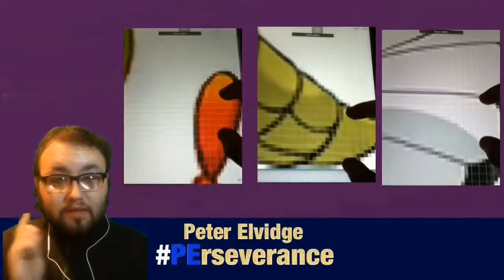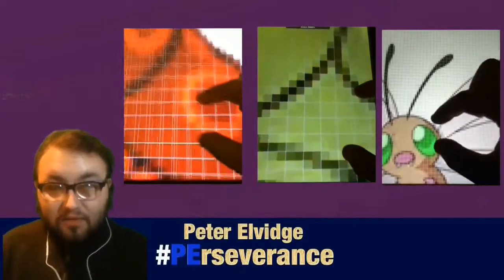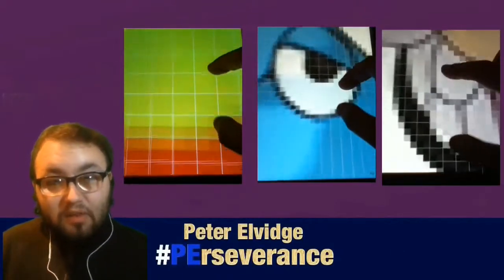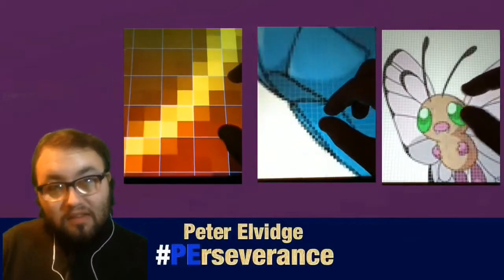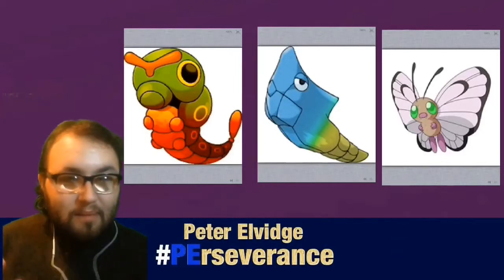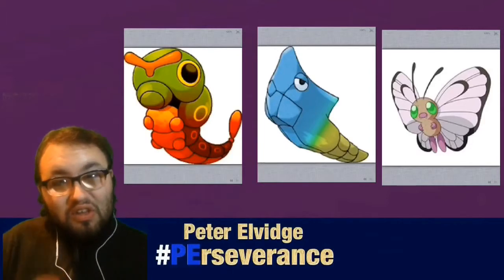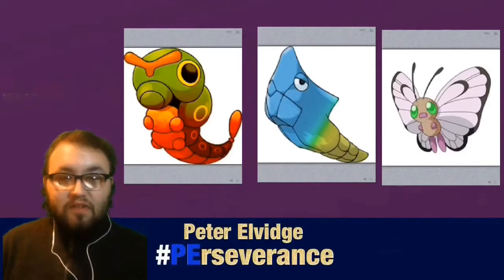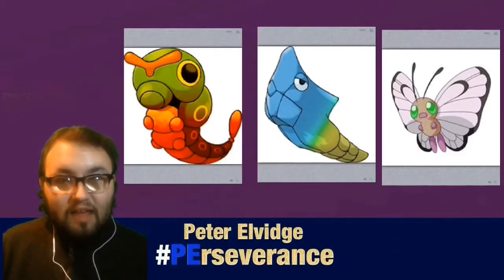010-012 POKEMON PIXEL ART VIDEO